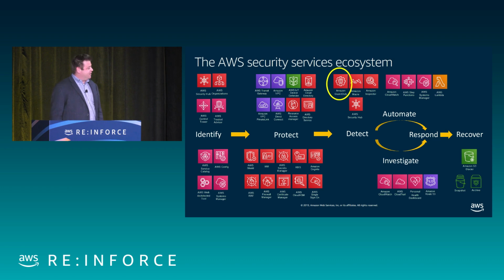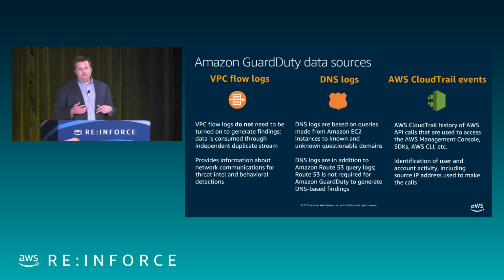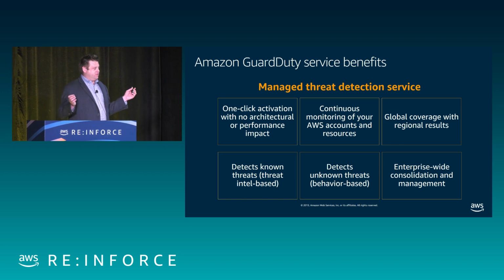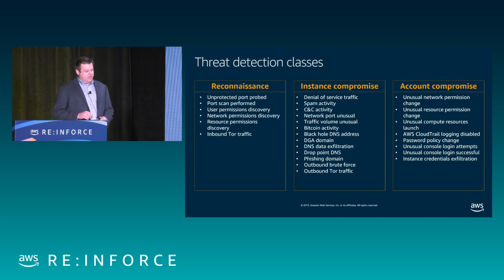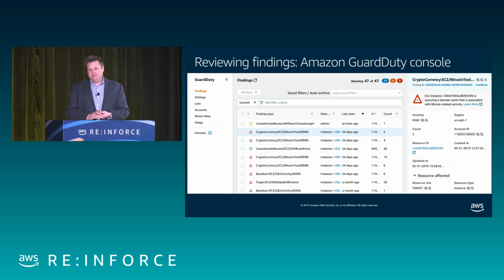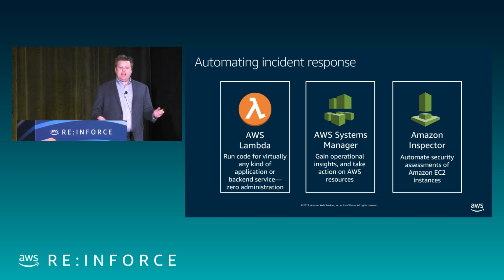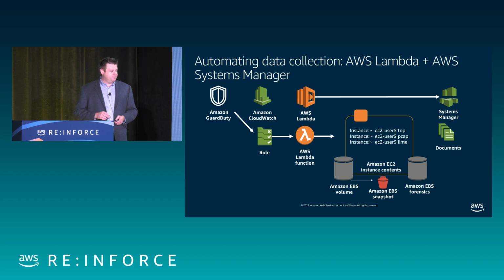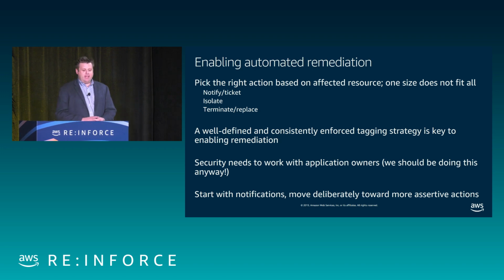AWS re:Inforce 2019: Threat Detection on AWS: An Introduction to Amazon GuardDuty (FND216)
Amazon GuardDuty is a threat detection system that is reimagined and purpose-built for the cloud. Once enabled, GuardDuty immediately starts analyzing continuous streams of account and network activity in near real-time and at scale. You do not have to deploy or manage any additional security software, sensors, or network appliances. Threat intelligence is pre-integrated into the service and is continuously updated and maintained. This session introduces you to GuardDuty, walks you through the detection of an event, and discusses the various ways you can react and remediate.